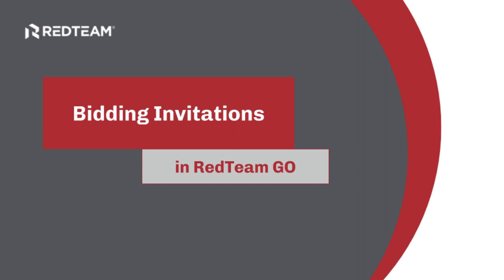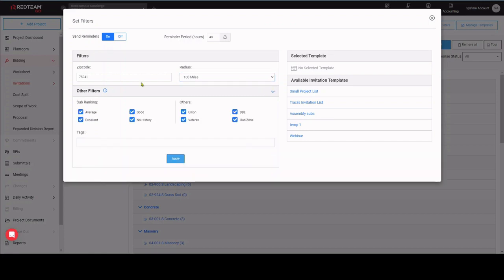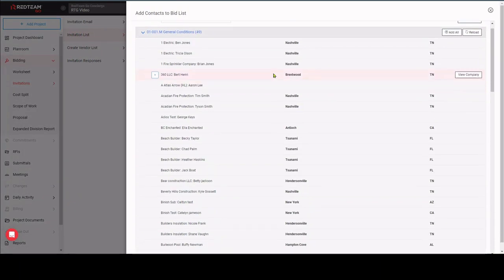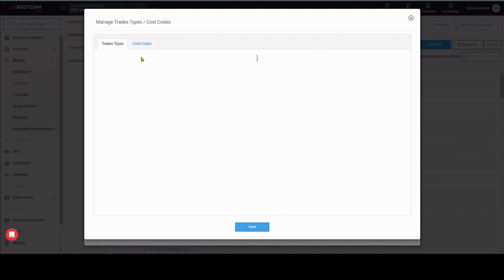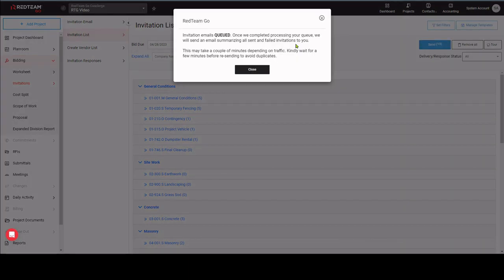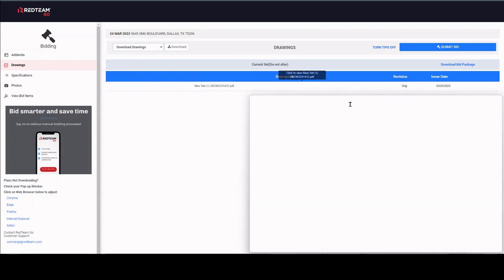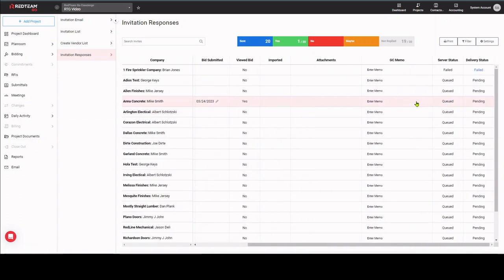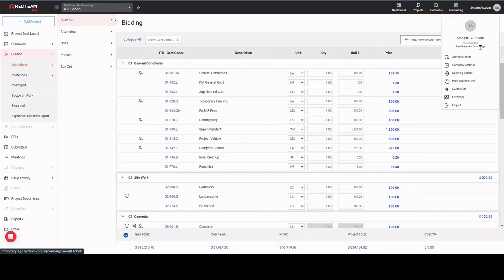Bidding Invitations in RedTeam Go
Watch to see how to send and handle Bidding Invitations and Responses in RedTeam Go.